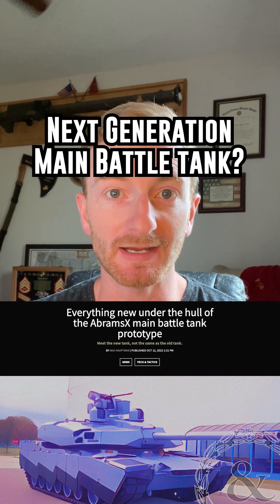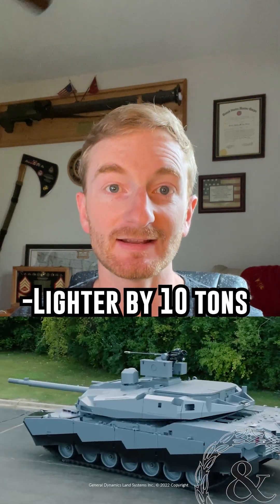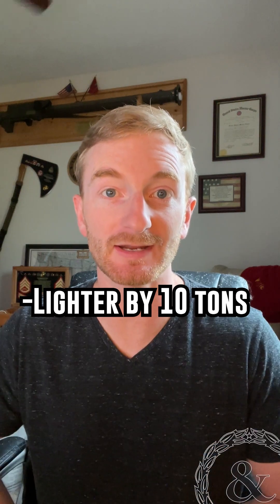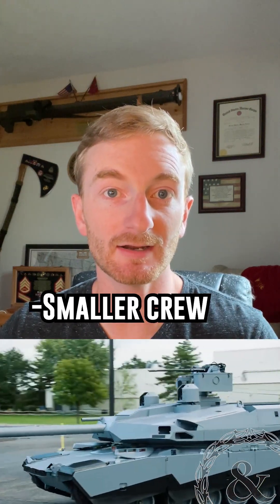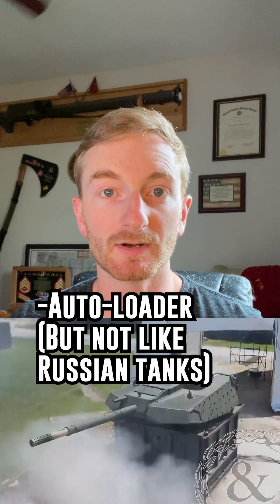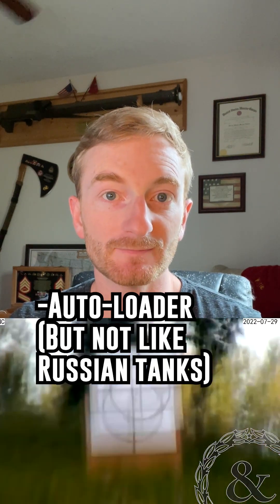Will the AbramsX replace the Abrams Main Battle Tank?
The new AbramsX prototype was on full display at the AUSA conference, and what it has is interesting.

Like this video? You'll love
And we're on social!